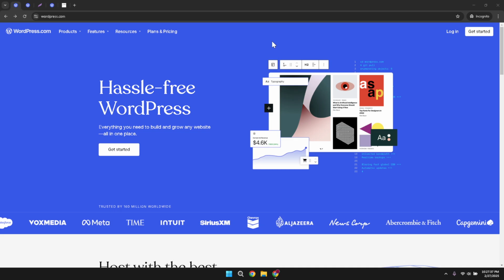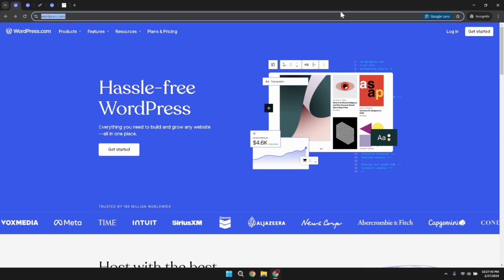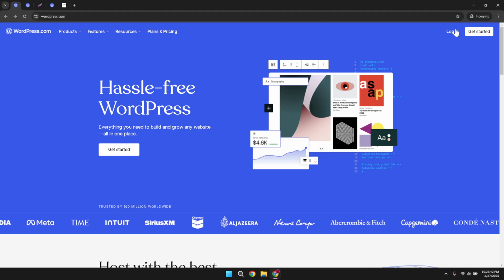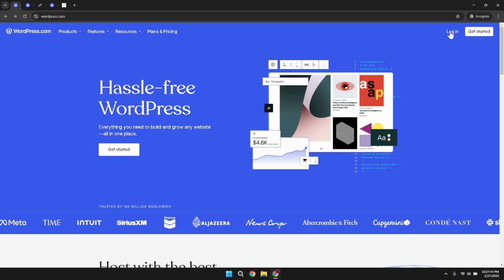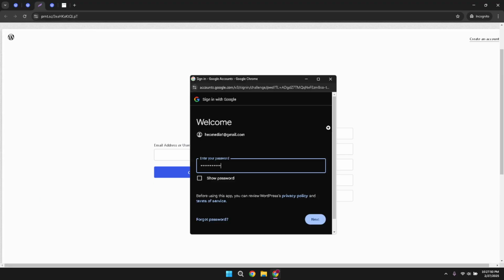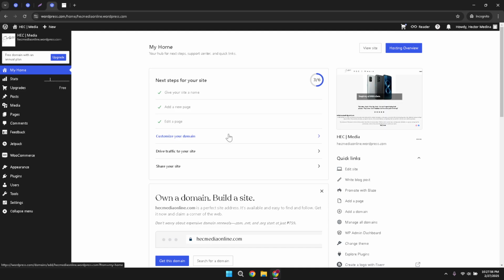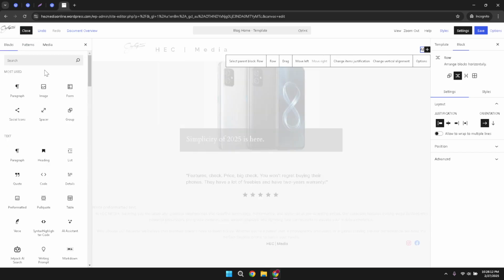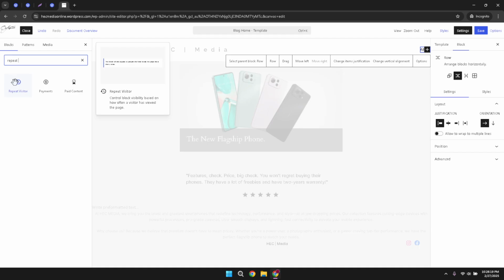How to Include a Recent Visitor Widget in Wordpress (Full 2025 Guide)